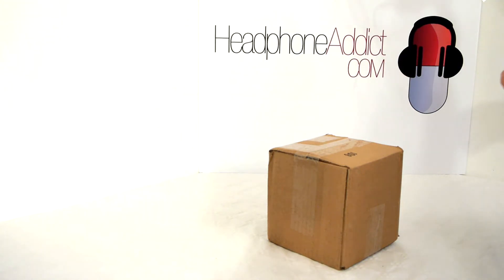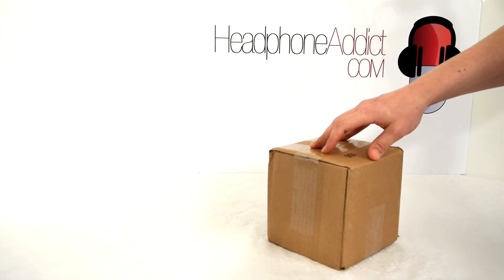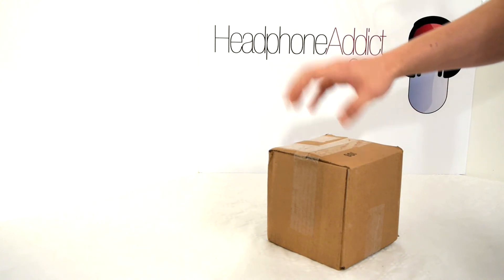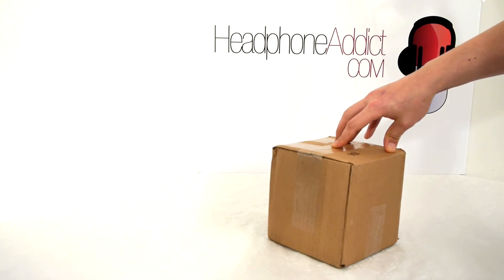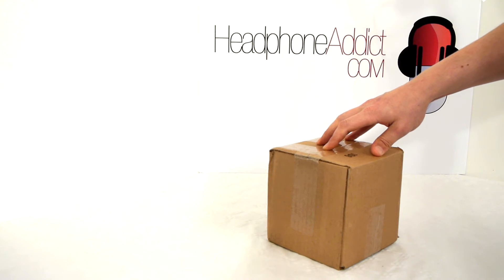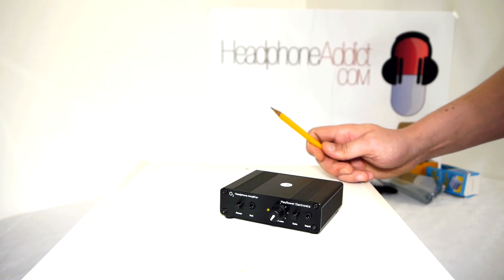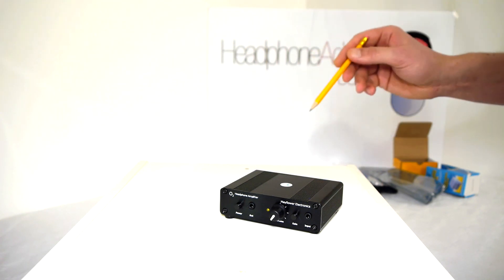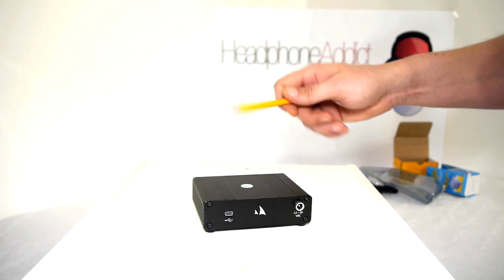Objective2 Headphone Amplifier with ODAC Unboxing and Overview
Unboxing *Mayflower Electronics Objective2 headphone amplifier with internal USB DAC* and rear mounted power input. To see all available options for their Objective2 headphone amplifiers, check out Mayflowers

The O2 headphone amplifier and digital to analog converter is based on NWAvGuy's design where the goal was to make a simple, effective and low cost neutral device which does not color the sound. In audio circles often called "wire with gain". The O2 has been tested extensively around the web, and it does indeed measure very well. Furthermore, it has a very low output impedance, good power reserves and a gain switch all of which makes it versatile for most headphones, no matter if they are quite unsensitive or have a high or low impedance.

Mayflower Electronics has a lot of options for this headamp, some of which are internal DAC, 1/4" (6.35mm) TRS Jack insted of 1/8" (3.5mm) TRS Jack, RCA inputs at the rear, battery powered, external DA converter and the list goes on.

The unit I'm unboxing in this video is this particular unit, at about USD $275;

NWAvGuy's blog with extensive information on the design of both the O2 headphone amplifier and the ODac can be seen